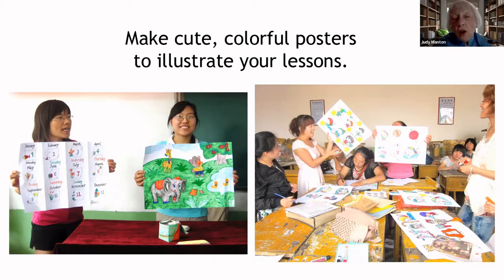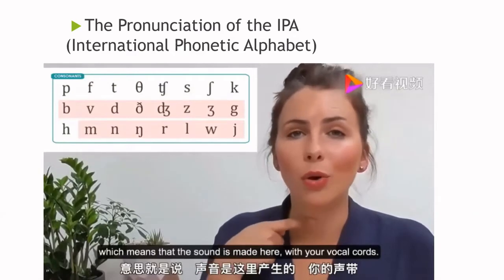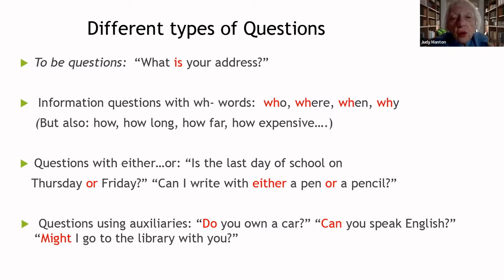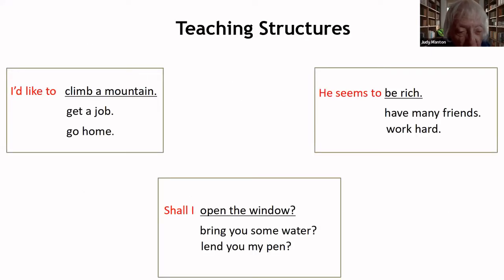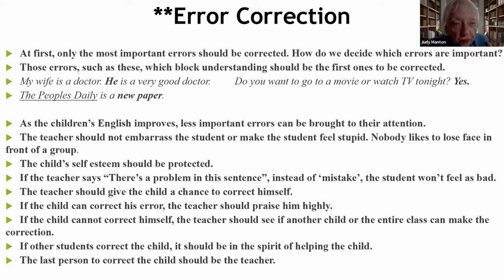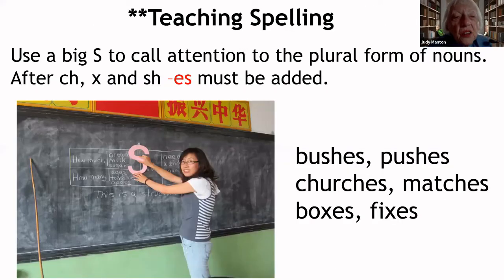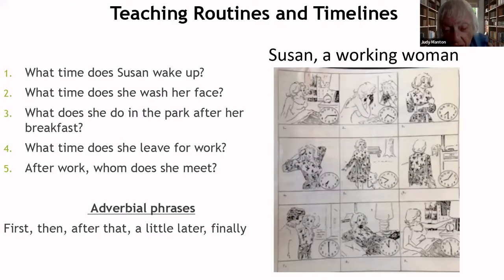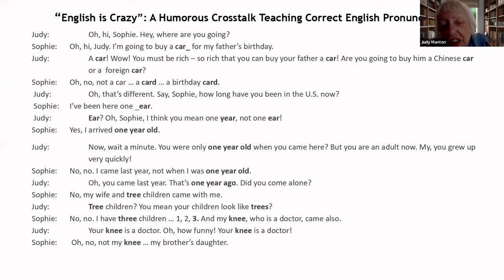Zigen Rural English teacher training online conference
Speaker: Judy Manton